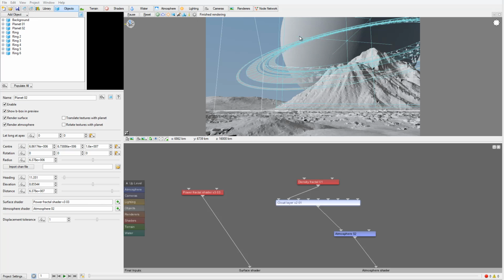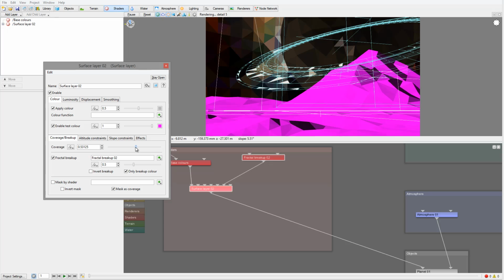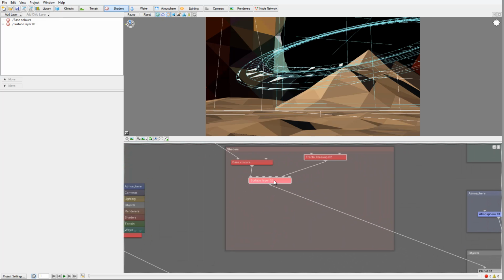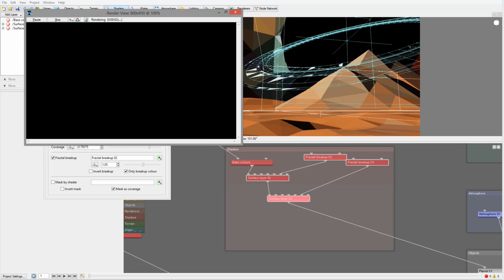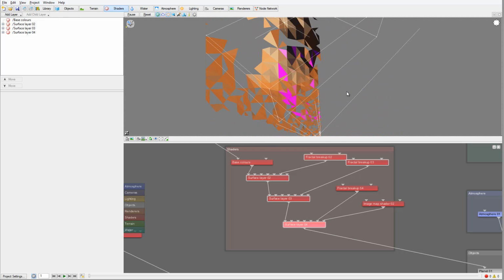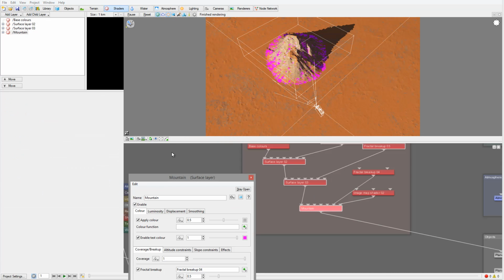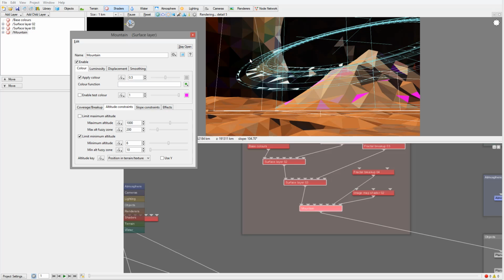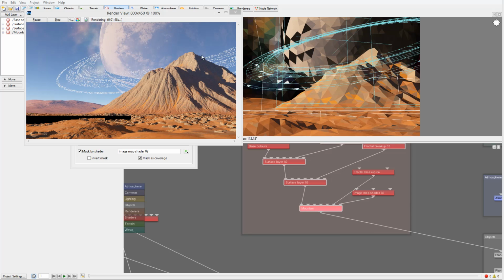Modeling in Terragen, Lost planet, Surface and shaders, part 9 of 11. Exploring Terragen 3.